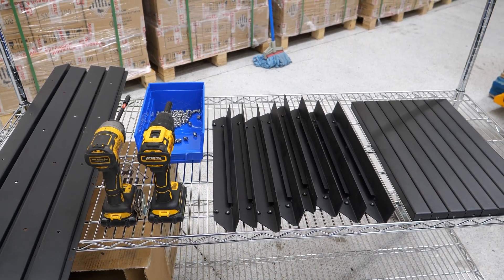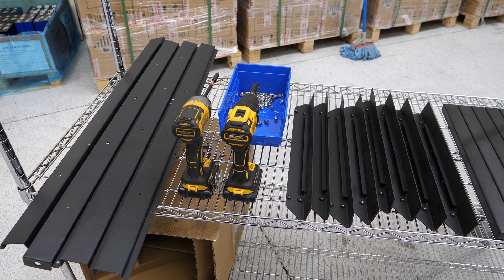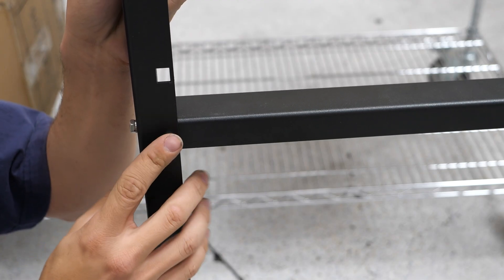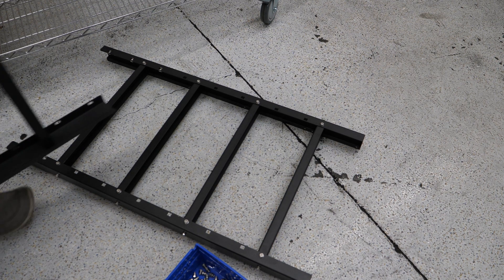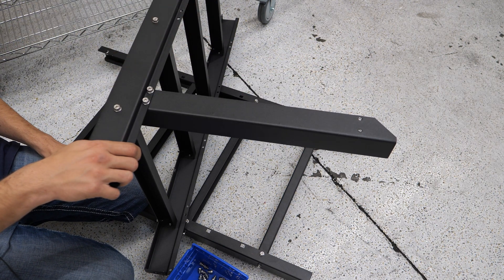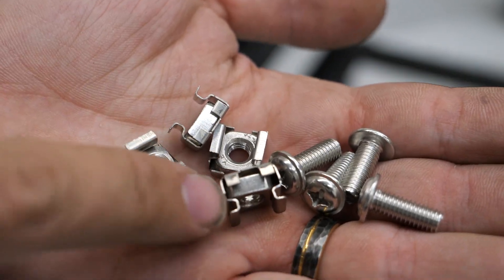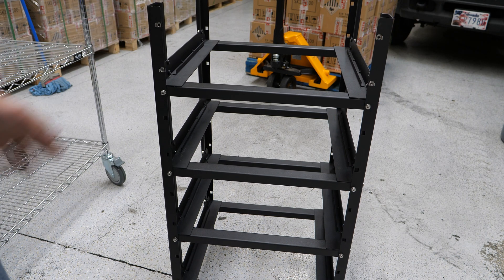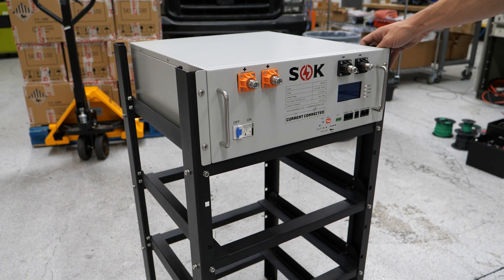Step-By-Step Assembly: SOK 4 Slot Battery Rack for SK48v100 Battery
In this video, we walk you through the process of assembling the SOK  4 Slot Rack for the 48v100Ah Battery provided by SOK Battery.

4 Slot Rack - FREE WITH EACH SET OF 4 BATTERIES PURCHASED